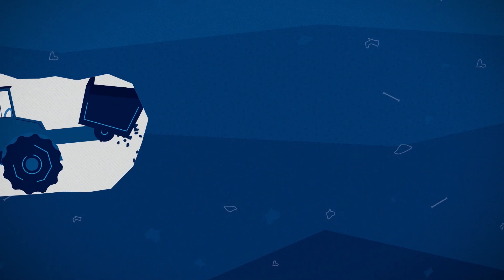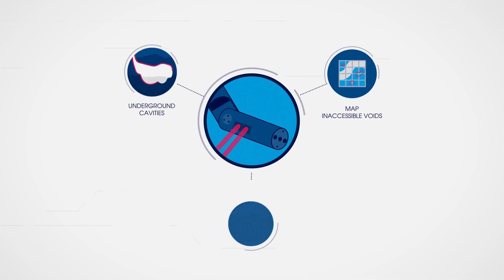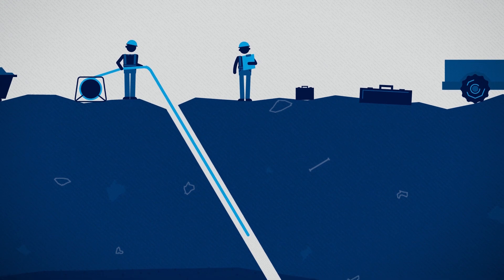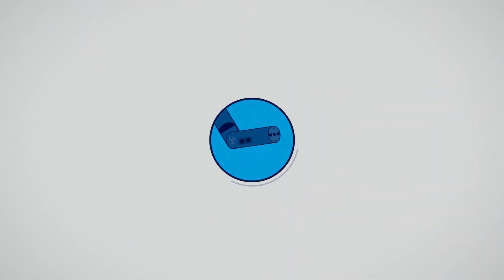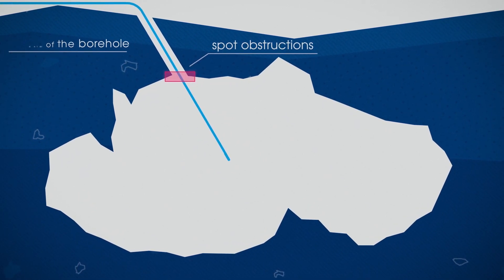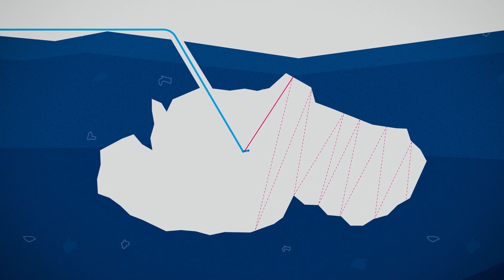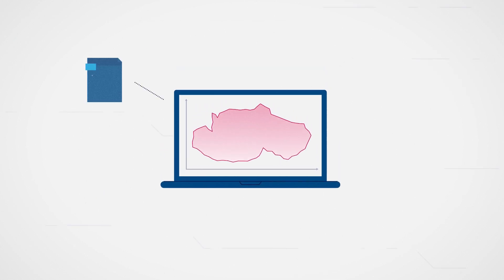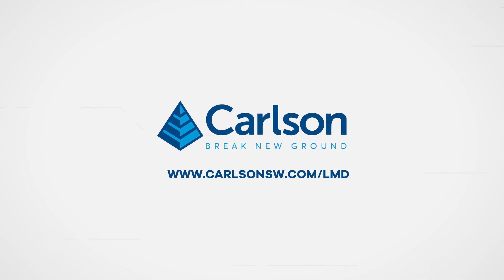Carlson C-ALS® Gyro | Underground Laser Cavity Monitoring System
What is the Carlson C-ALS Gyro? The Cavity Auto-Scanning Laser System (C-ALS) is a unique specialist underground laser cavity monitoring system that enables mapping of previously inaccessible parts of underground cavities or voids, safely and quickly.

The system can be used in diverse undergroundsafety and exploratory applications and can be deployed through narrow boreholes up to 200 meters. The C-ALS Gyro is one of a kind in the fact that it features an internal gyro system that simplifies the process of deployment and saves time. It also allows the C-ALS to be deployed in any direction and without the need for rods. Although, rods can prove to be beneficial when deploying uphole for stability.

Underground mapping is made simple, easy, and with your team's safety in mind.